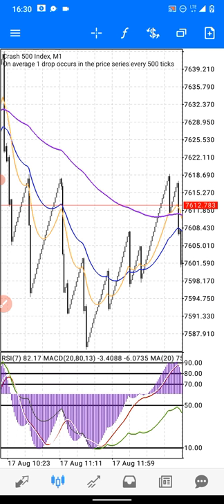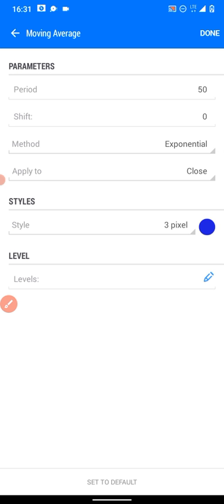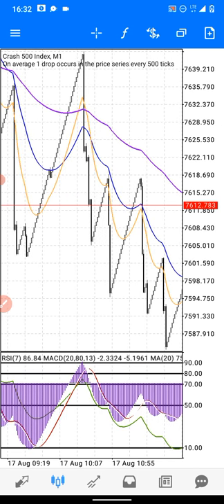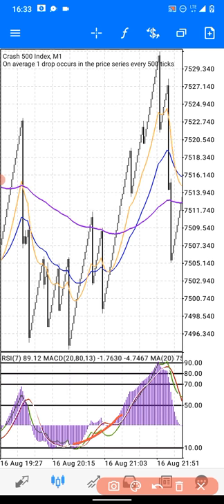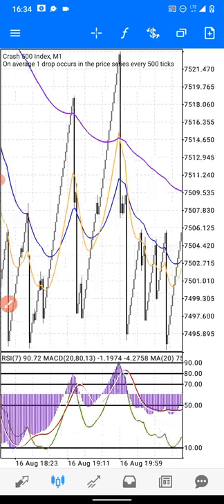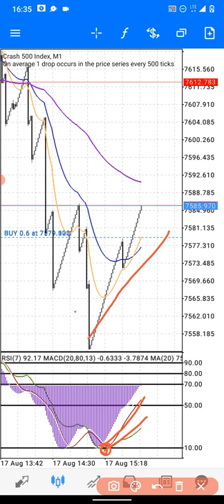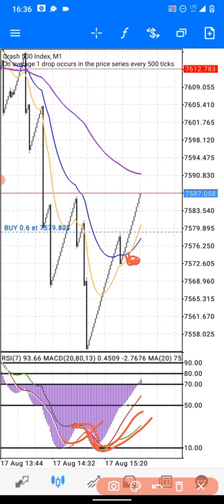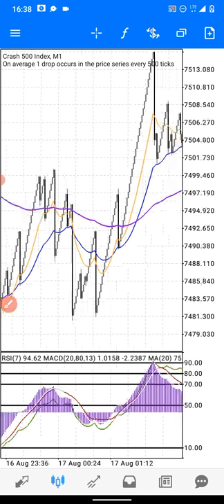📈 Intelligent Scalping Strategy| CRASH500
You can also partake from Signals from our VIp community on Telegram  , Portfolio Mgt are also available.